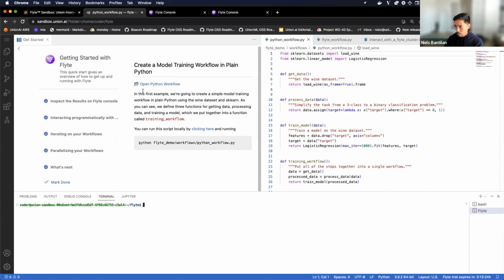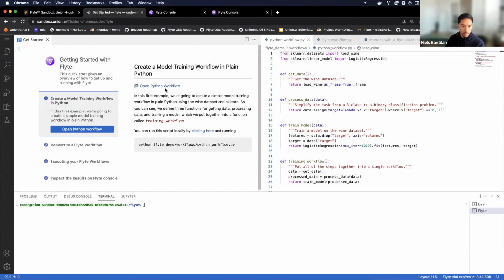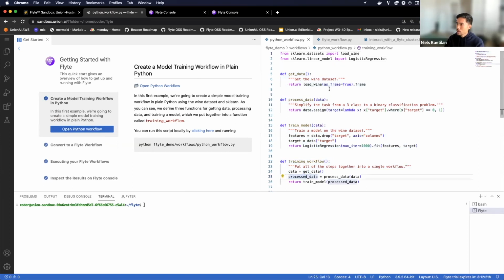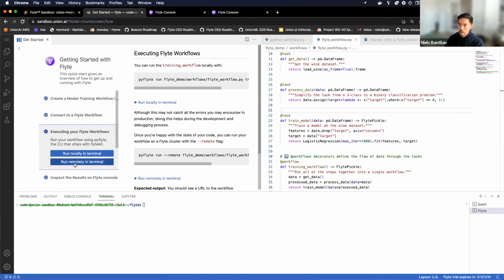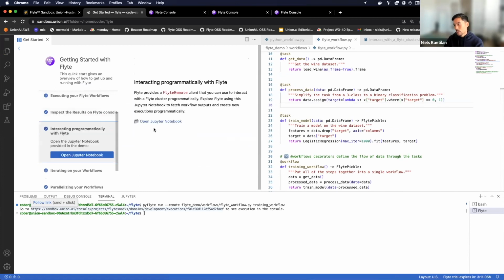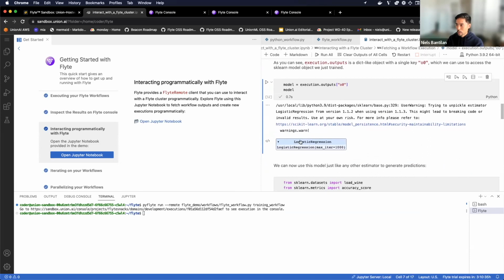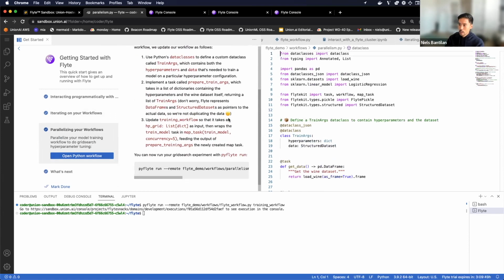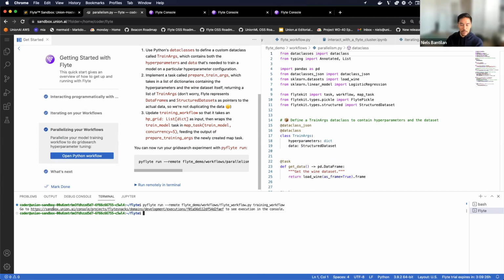Union-Hosted Flyte Sandbox Demo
Niels Bantilan showcases the Flyte Sandbox and its functionality for testing.